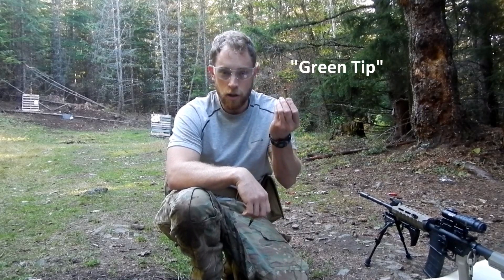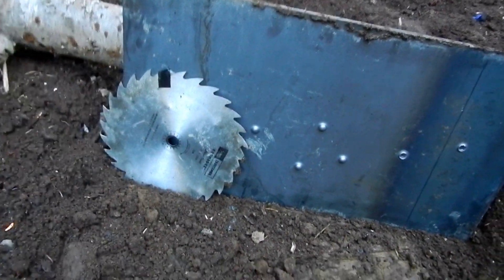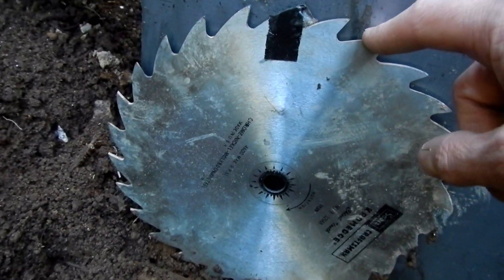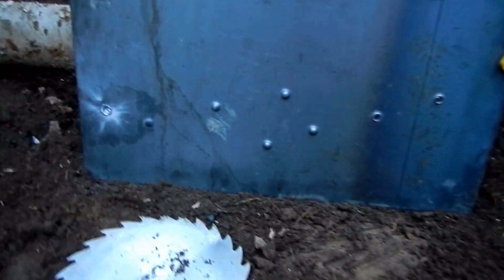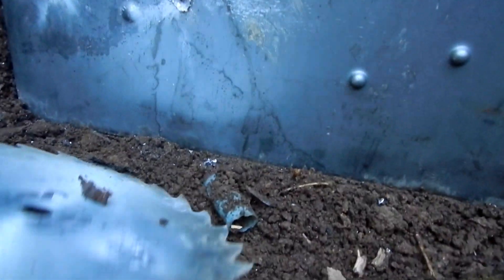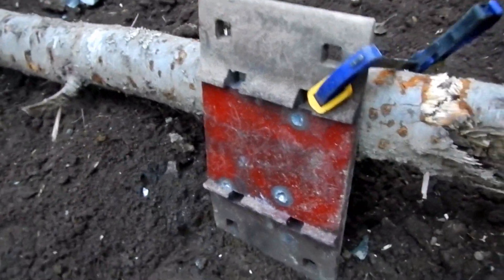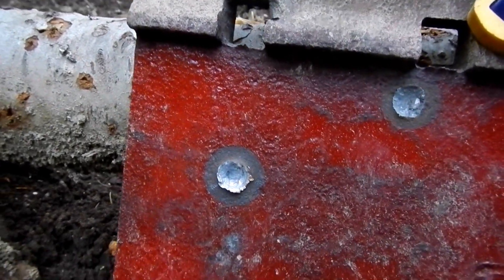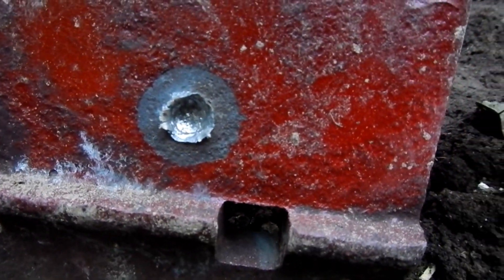Armor Penetration: Green Tip vs FMJ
Does M855 62gr "Green Tip" steel penetrator ammo preform better against steel plates than plain ol' 55gr M193 FMJ "Ball"?